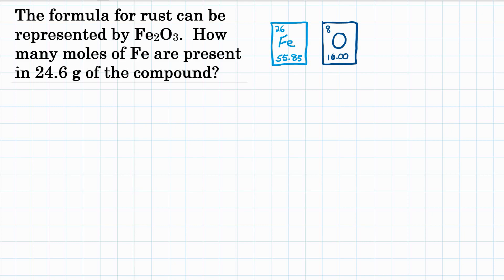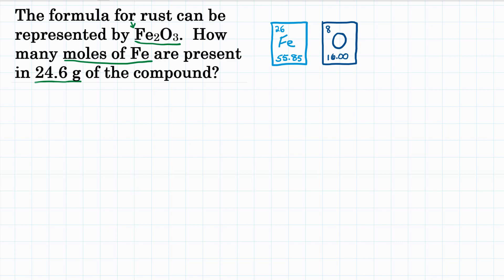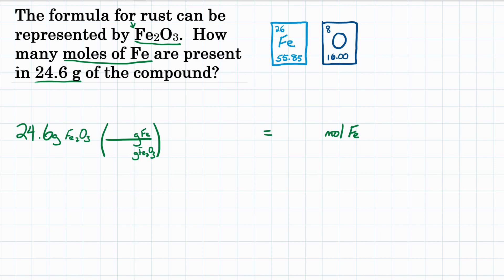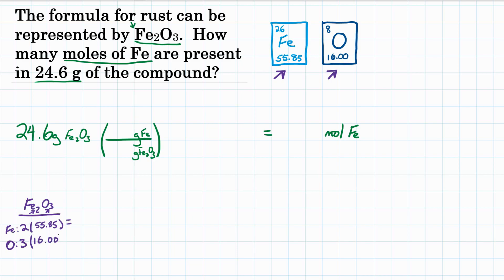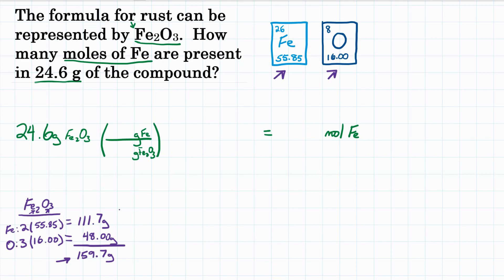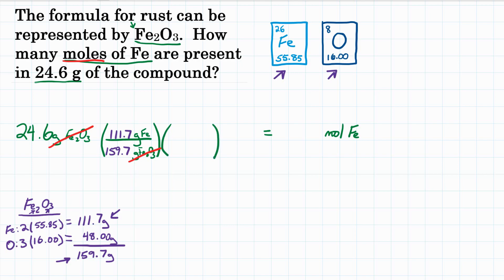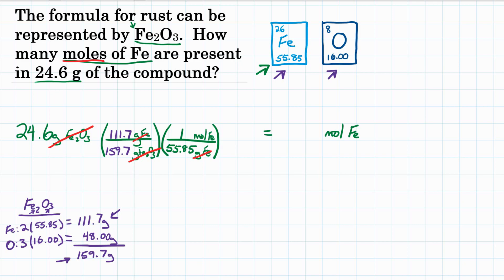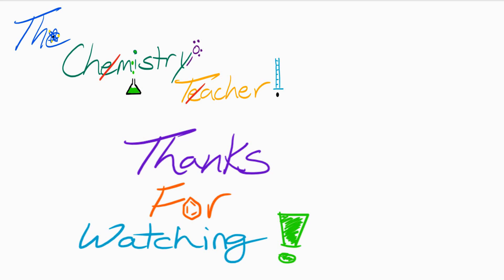Calculate the Number of Moles of Iron in 24.6 g of Rust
The formula for rust can be represented as Fe2O3.  How many moles of Fe are present in 24.6 g of the compound?

Teachers Pay Teachers Practice Worksheets:
Percent Composition Practice 2.0:

Question is credited to Chang Chemistry 10th Edition Question 3.45